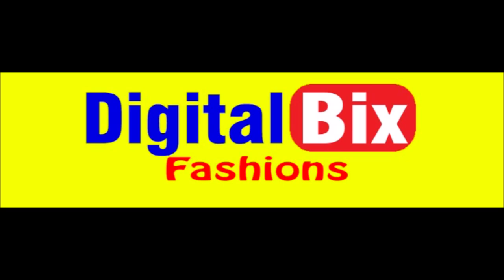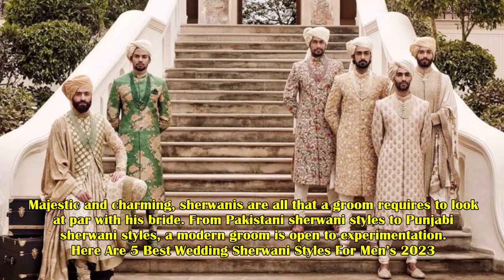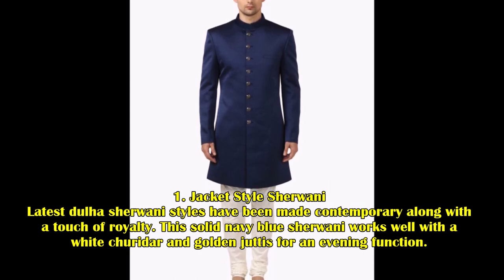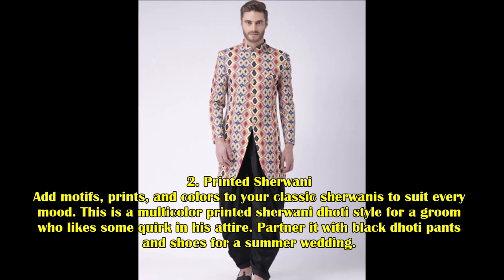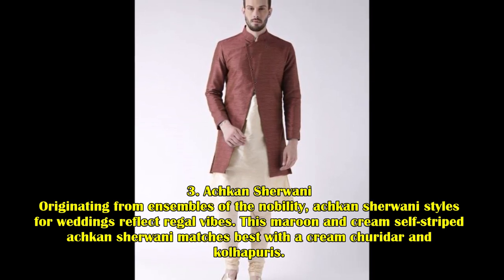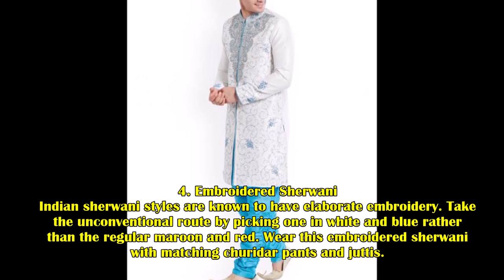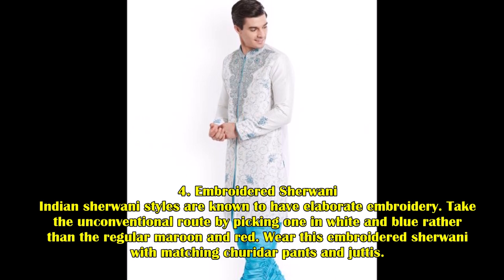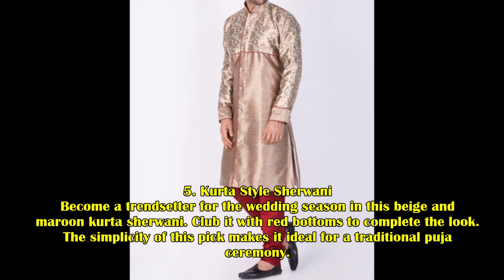5 Best Wedding Sherwani Styles For Men 2023 | Latest Men Sherwani Designs 2023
5 Best Wedding Sherwani Styles For Men 2023, Latest Men Sherwani Designs 2023.
About us :
DigitalBix Fashion is one Stop destination for all Fashion and Trends Updates, Fashion Tutorials Like Blouse Designs, Blouse Cuttings Tutorials, Hair Style Tutorials, Best Fashion and Trends Updates, Mehandi Designs Tutorials and Mens Fashion Designs etc.
Follow Us On:
All the images which are included in the video are taken from Google Image search and using advanced image search option. Usage rights: "free to use, share or modify. Thanks to Google for giving the valuable information.